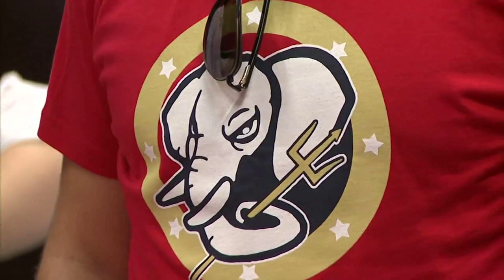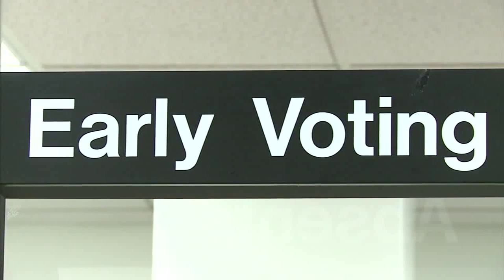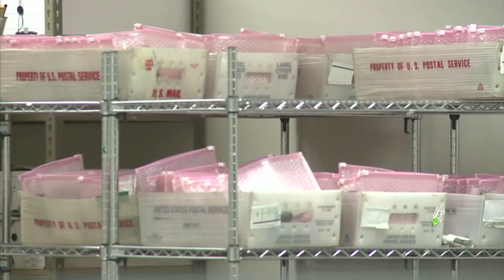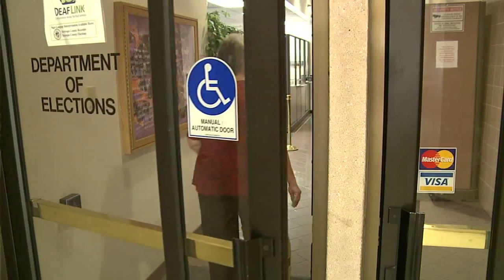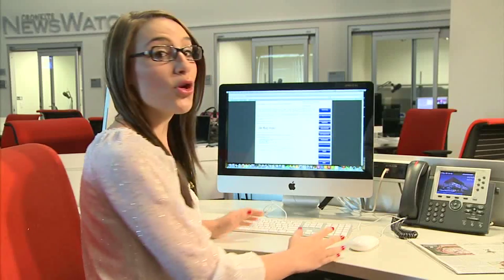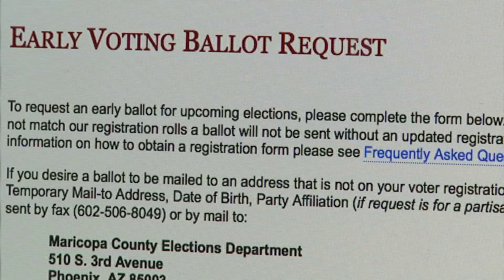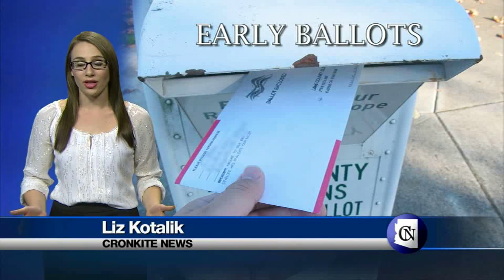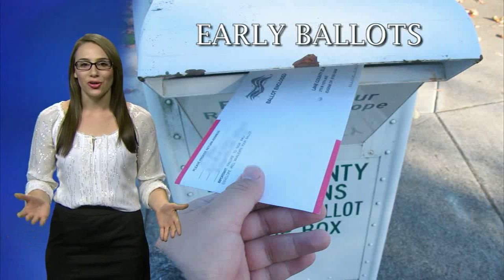The Start of Early Balloting